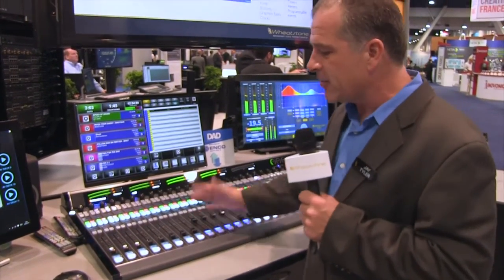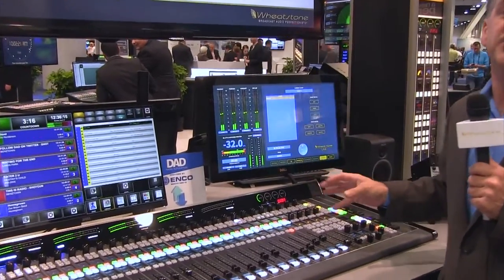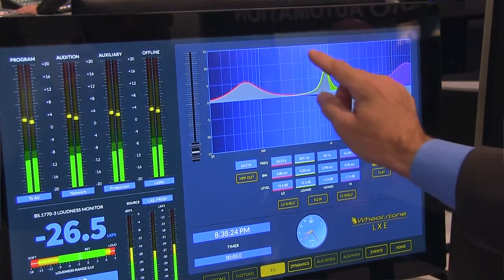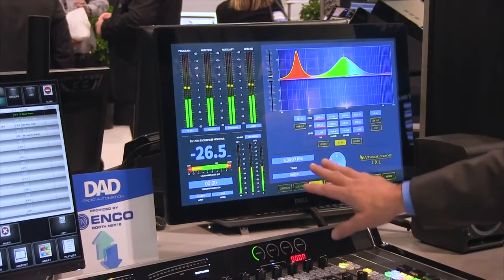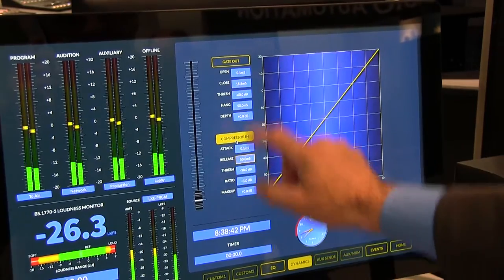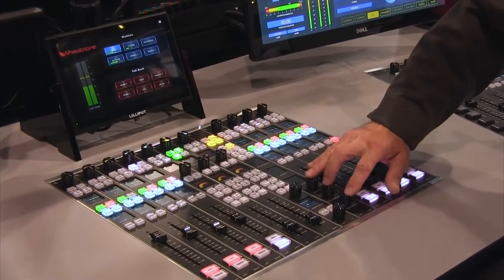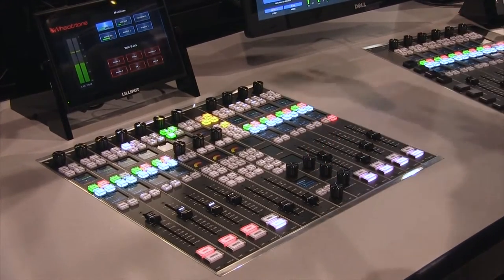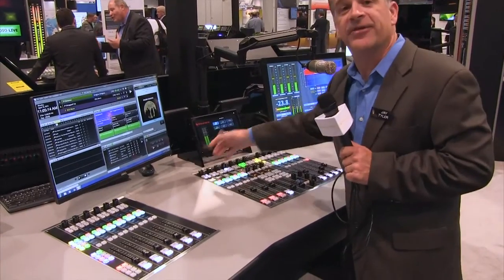Jay Tyler Introduces the LXE at NAB 2016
From the show floor at NAB 2016, Jay Tyler introduces Wheatstone's newest and most sophisticated radio console, the LXE, with a host of new technological innovations and advanced features.